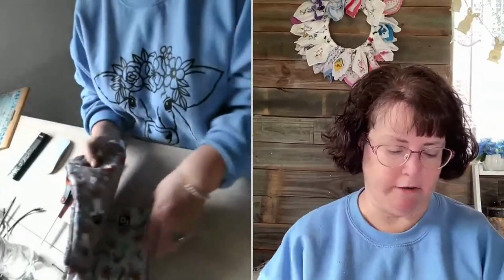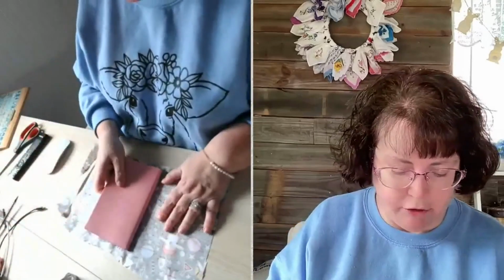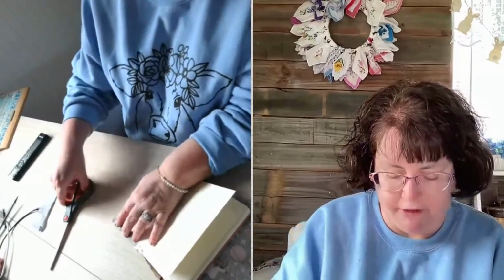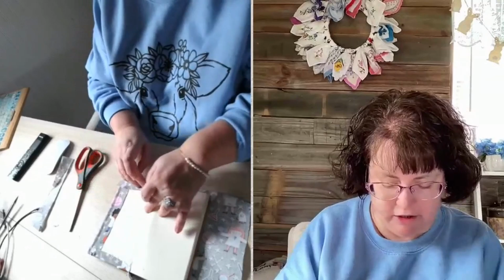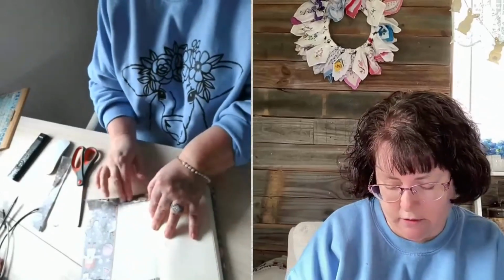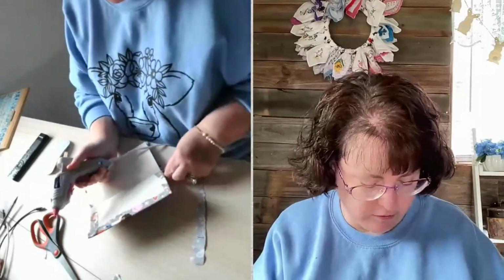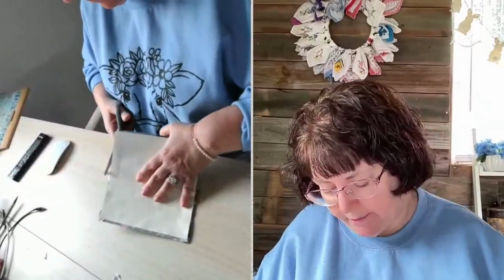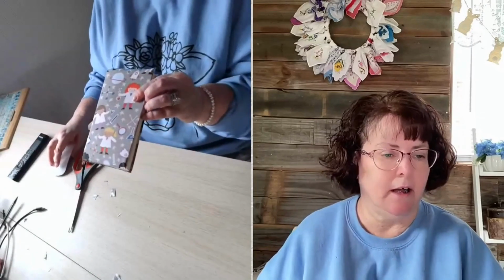Take a plain journal and make it a little bit more personal with just a few simple tips.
In this DIY tutorial, Melissa hows how to personalize a plain journal using fabric and a hot glue gun. She demonstrates the step-by-step process of covering the journal with fabric, trimming the edges, and securing it with hot glue. Melissa emphasizes that this is a quick and easy way to create a one-of-a-kind gift for family and friends. The tutorial is suitable for those who enjoy journaling or as a personalized planner. She also suggests adding a heavy object on top of the journal to flatten it after completion.

Key Takeaways

*Personalizing a plain journal with fabric and a hot glue gun is a quick and easy DIY project.

*This technique allows you to create one-of-a-kind gifts for family and friends.

*The tutorial is suitable for those who enjoy journaling or as a personalized planner.

*Adding a heavy object on top of the journal after completion helps flatten it.

Amazon Storefront (I dare you to click )